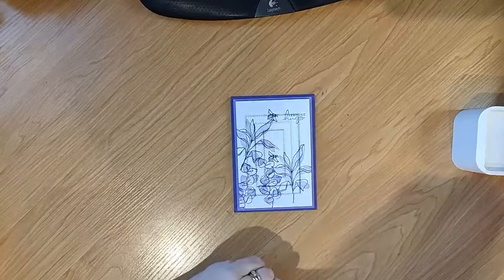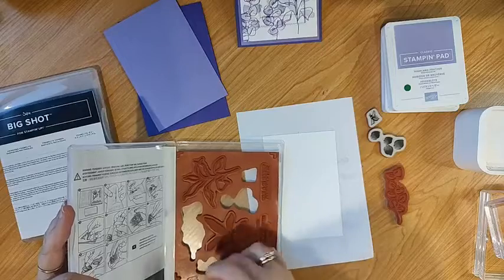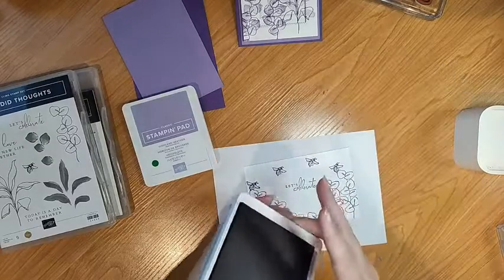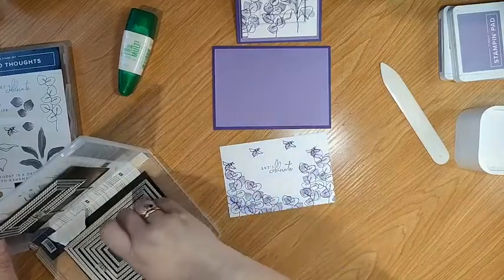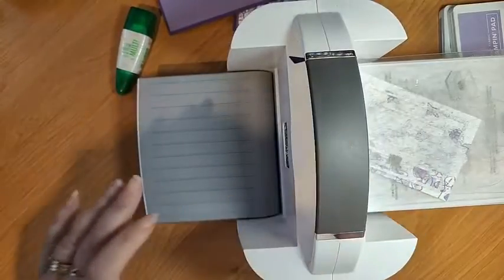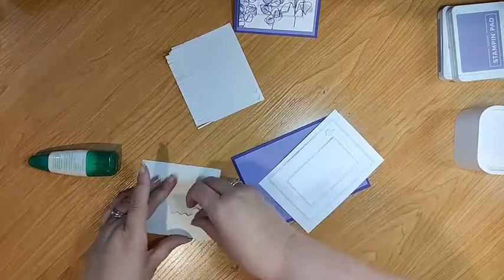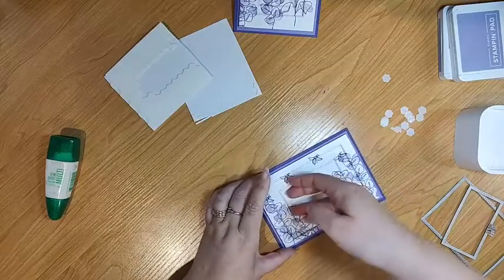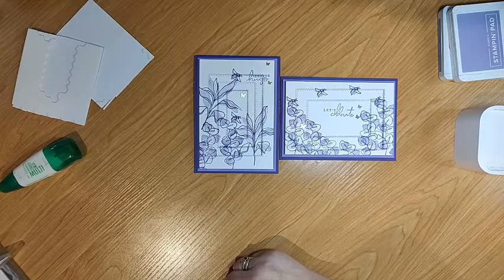Inverted layering stamping card 26.10.22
Kelley Farley - Independent Stampin' Up! Demonstrator (NZ)